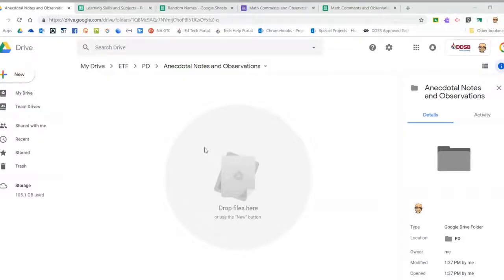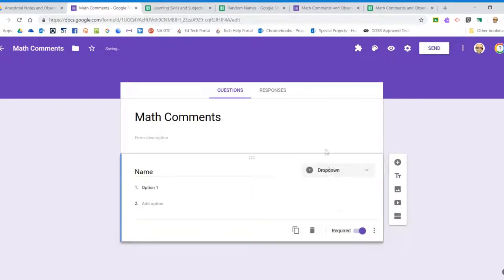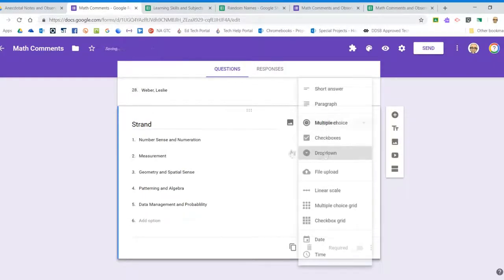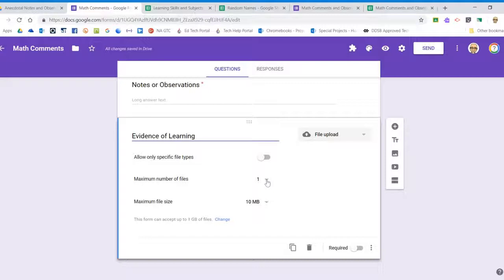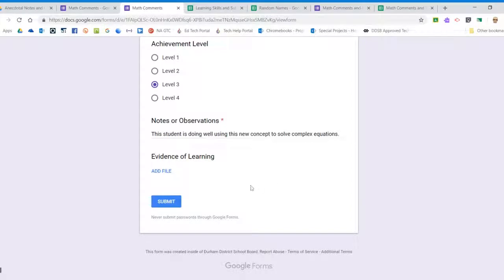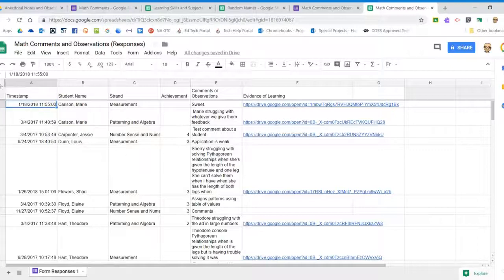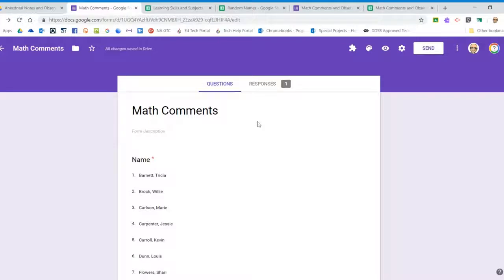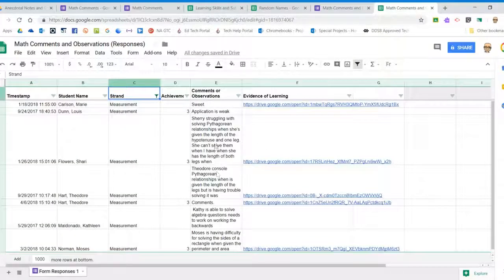BYTEsized PD - Anecdotal Notes and Observations